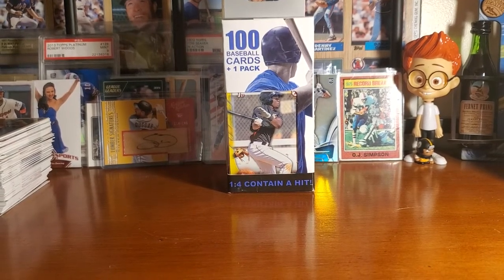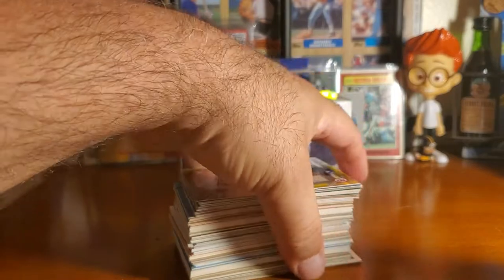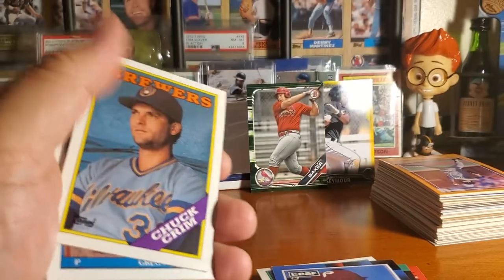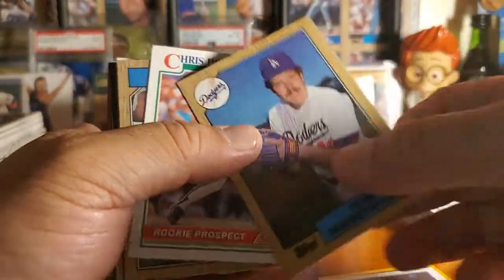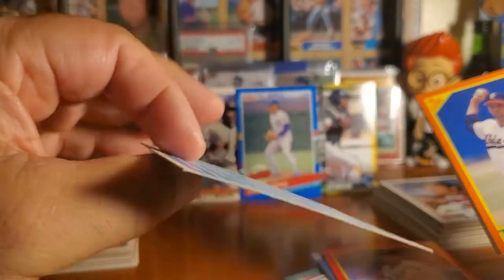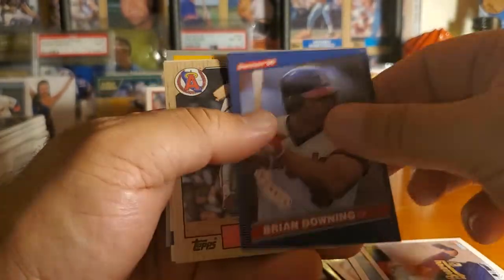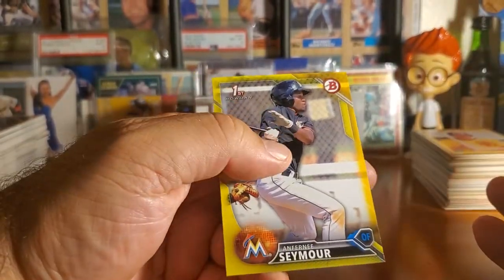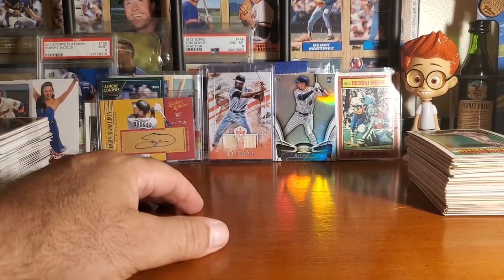WINDOW IN MY BOX!!! Episode #290!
We really appreciate all who have been supportive of our channel! We enjoy helping to grow this community and interact with so many great collectors! You guys are awesome!

If you wish to support this family friendly channel to continue to produce clean content, you can send donations to:

In the comment section of PayPal please note the intent of your contribution,  thanks!